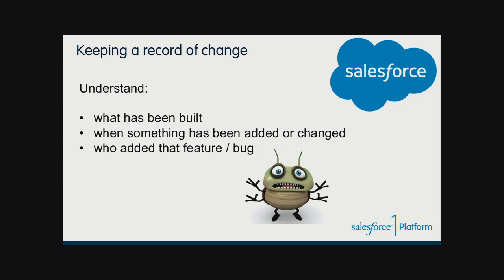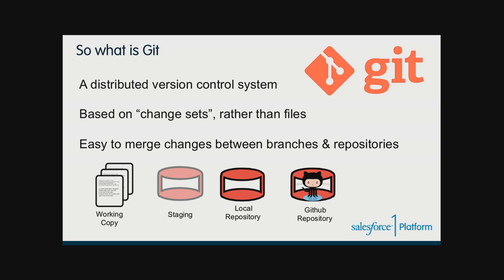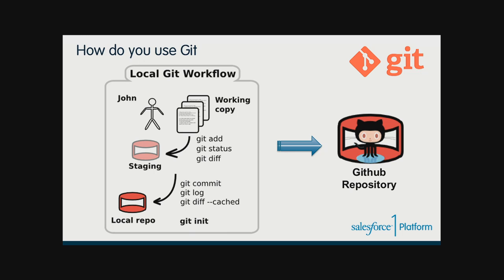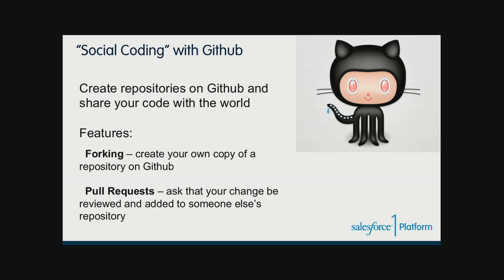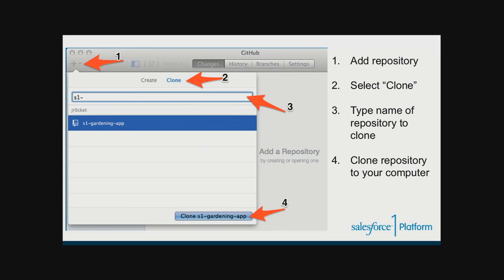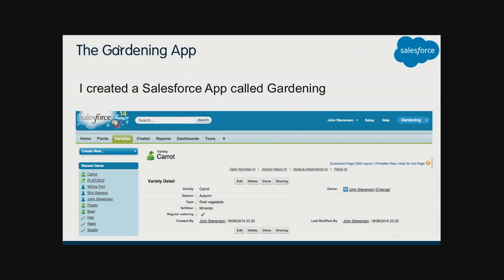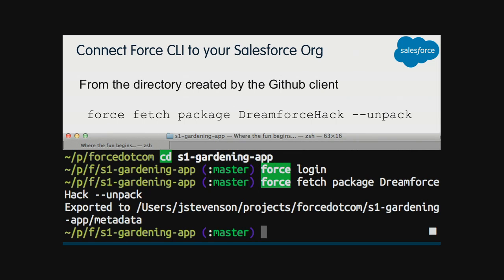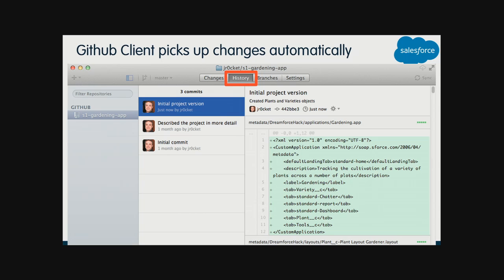Keep Your Code & Metadata Under Control with Git Version Control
Discover how to capture every change you make as you develop your Salesforce apps. Using version control with Git gives you a complete history of your project code and metadata, providing an easy way to correct bugs. Taking you from the basics of version control with Git, you will gain enough confidence with the approach and tooling to use Git on your own Salesforce1 Platform projects.